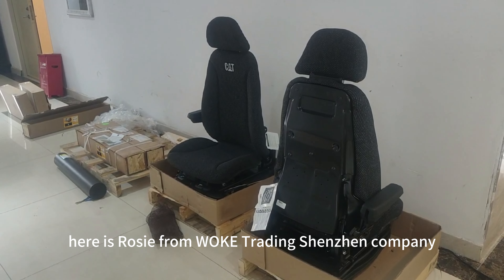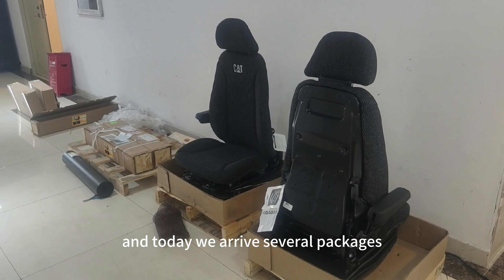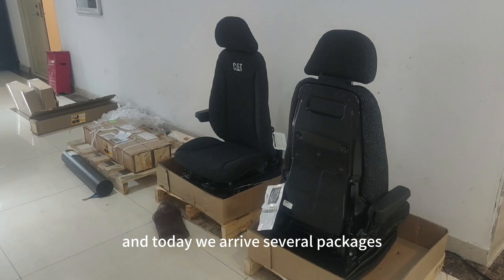caterpillarparts Seats, Accummulator, Regulator, Tube Real Time Shooting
*WANT Business collaboration ?
*WE ONLY DO CATERPILLAR FACTORY PRODUCTS